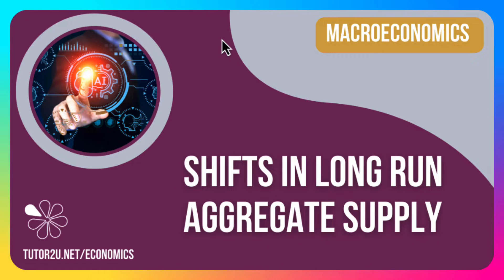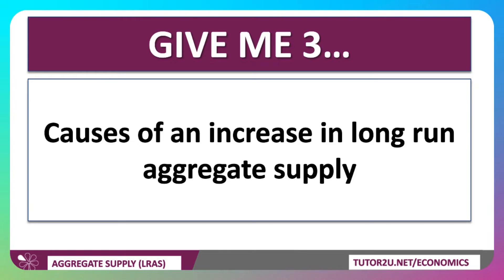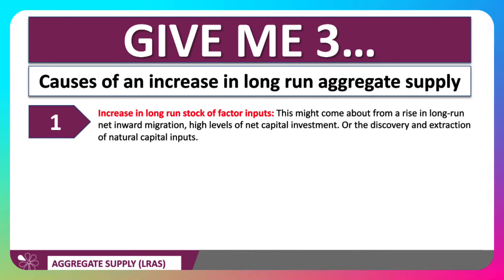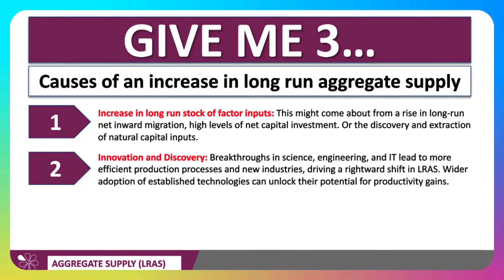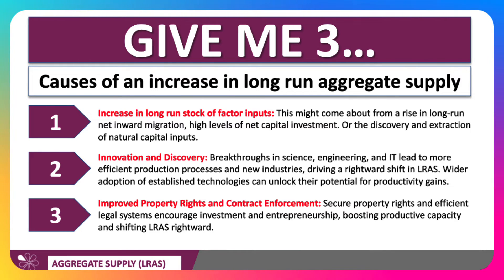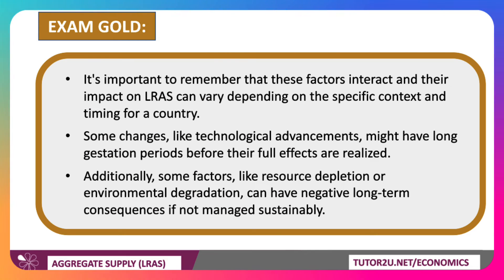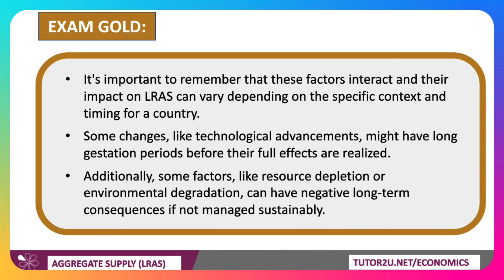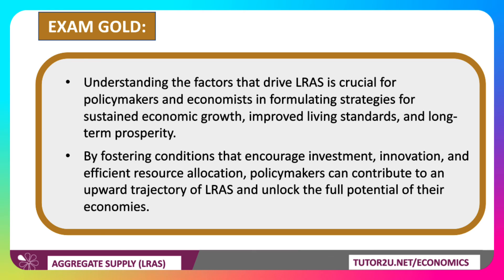Explaining Shifts in Long Run Aggregate Supply I Macroeconomics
In this short revision video, we look at three key factors that can cause a shift in the long run aggregate supply for an economy.